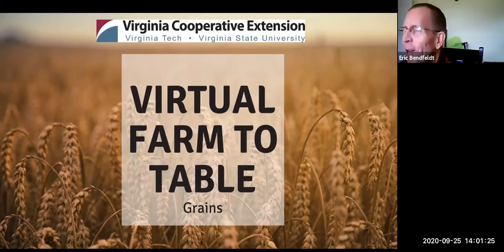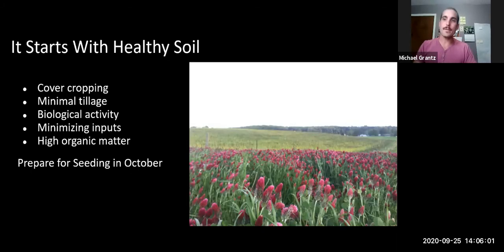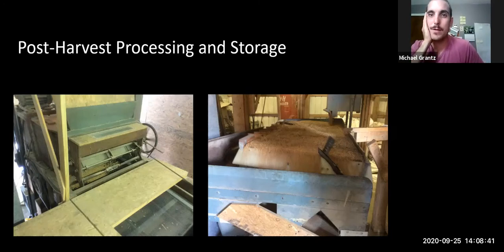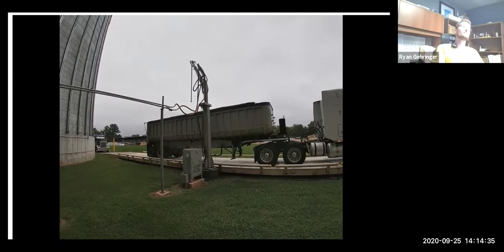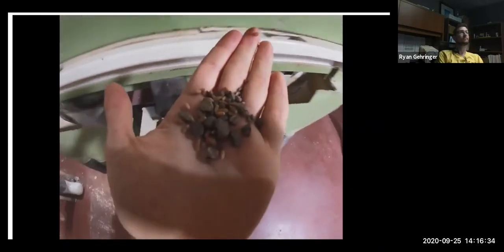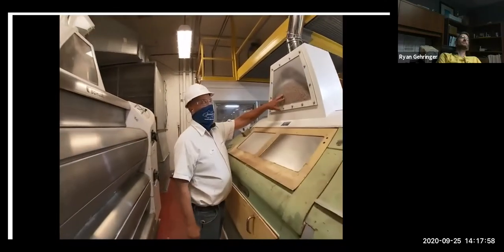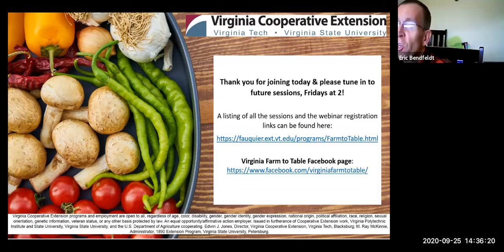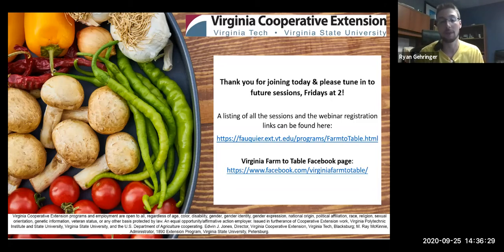Virginia Virtual Farm to Table: Grains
In this session, we will learn about the Common Grain Alliance and learn about how grains are grown and harvested. We will then take a virtual tour of Ardent Mills in Culpeper, Virginia to learn how grain is milled into flour. Finally, we will learn how Great Day Gardens makes scones with 100% locally-grown grains.